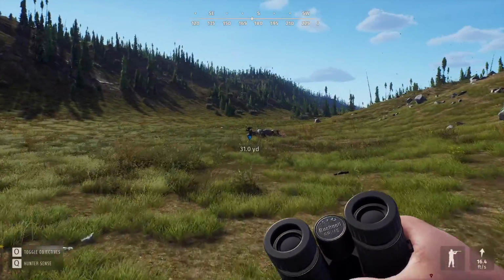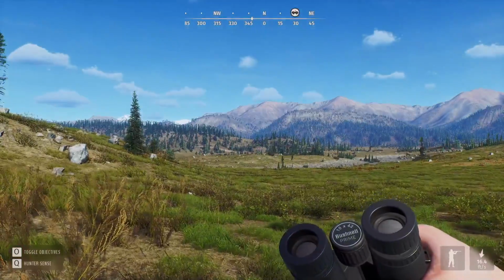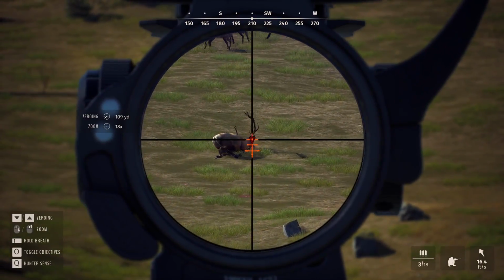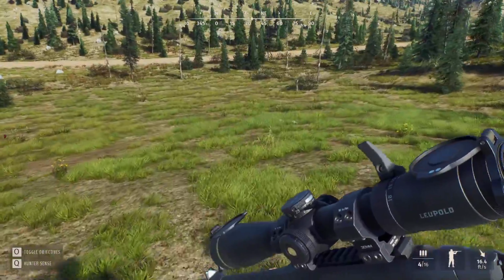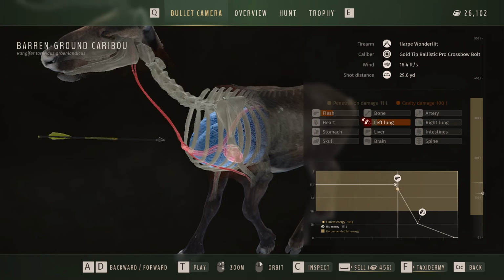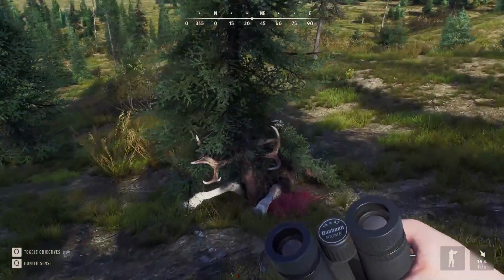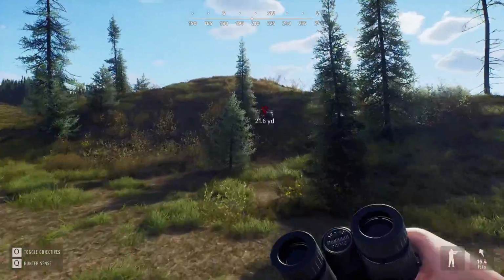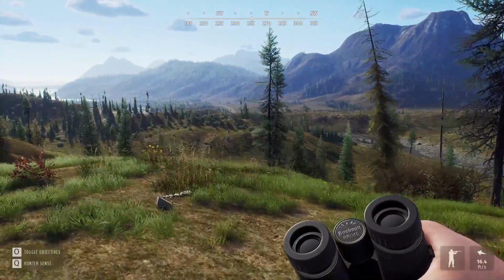Aurora Shores Release Day Hunt! | Bison, Caribou, Moose & More on Alaska!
Aurora Shores is finally here, and today we head out to begin searching for trophies in the Alaskan wilderness!